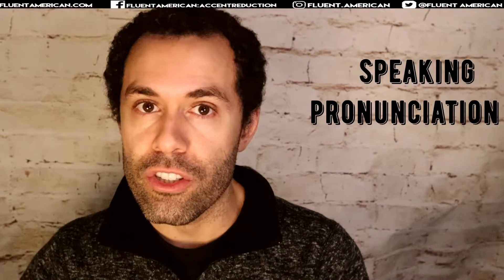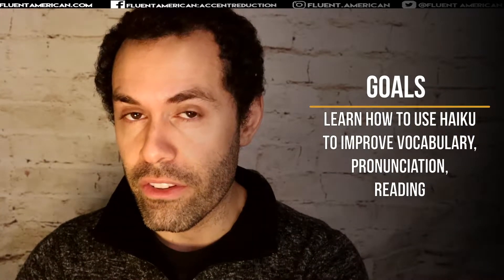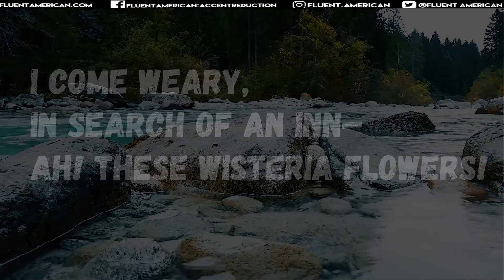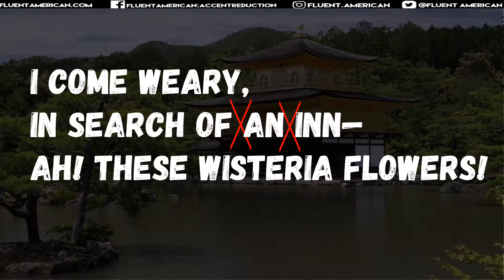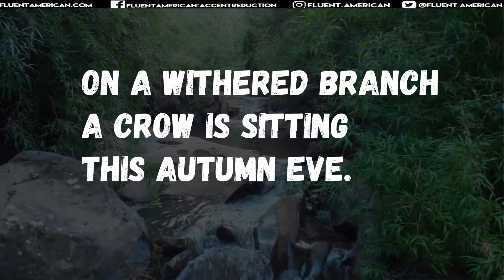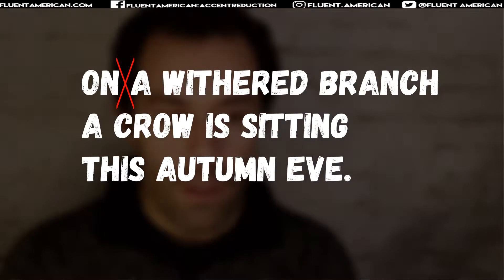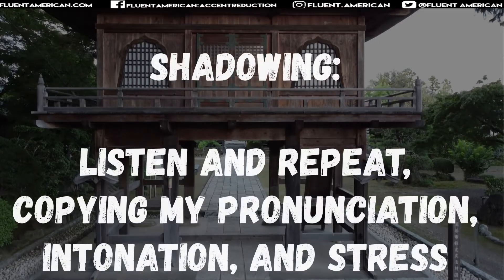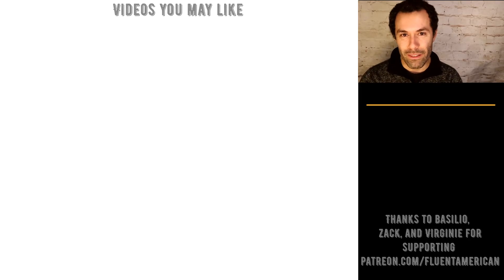Learn American English Pronunciation, Stress, and Linking with Poetry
Working on your American English accent? Does American English pronunciation and linking in English seem difficult? Maybe you want to improve your vocabulary to find new, descriptive ways to express yourself?

This Fluent American English pronunciation video is for you! We're taking a look at poetry, haiku specifically, to study advanced aspects of speaking like pronunciation, stress, and linking in American English. Not sure what poetry, or a haiku, are? No worries!

Also, if you're looking for daily pronunciation exercises and feedback, you'll want to join our pronunciation Telegram group!